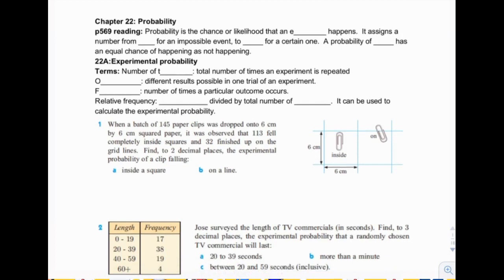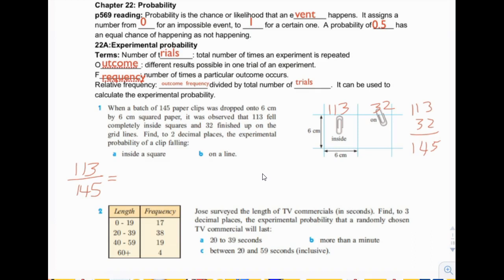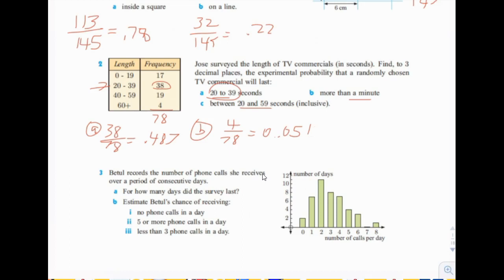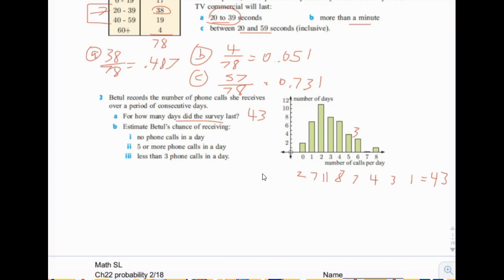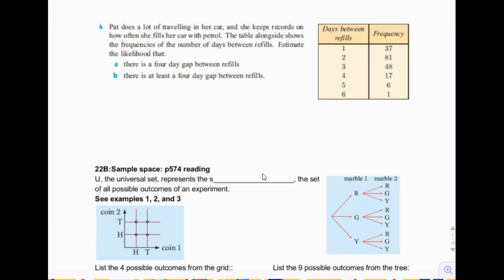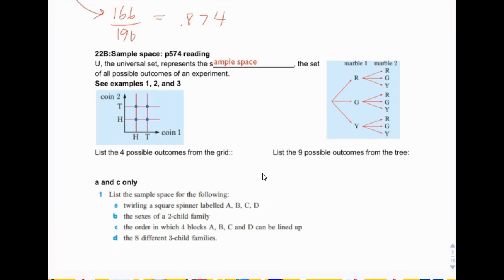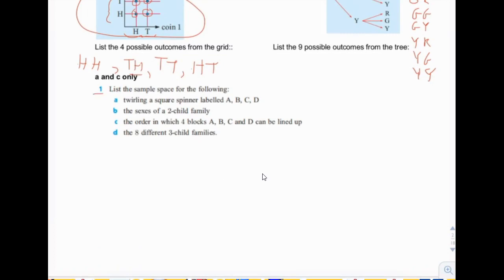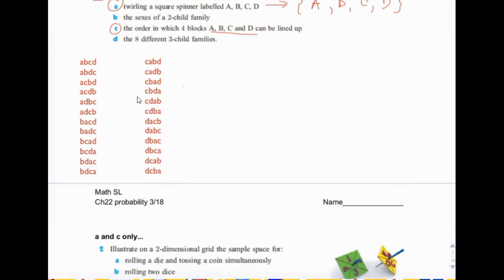Math SL probability p1-2